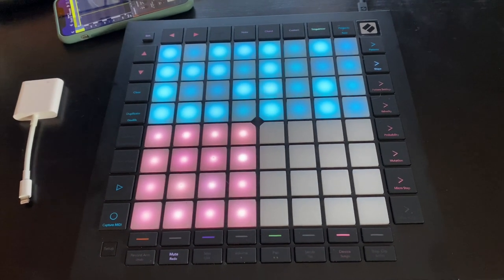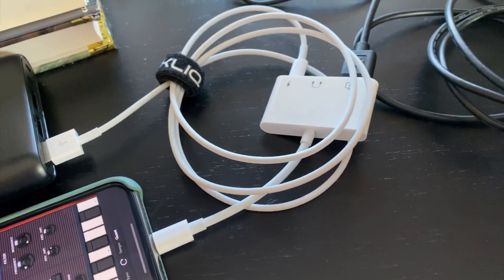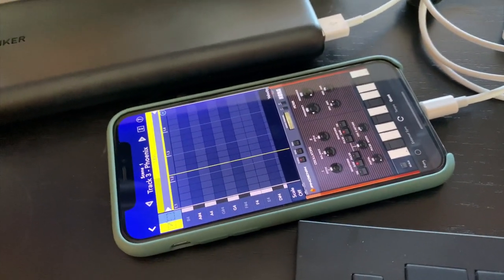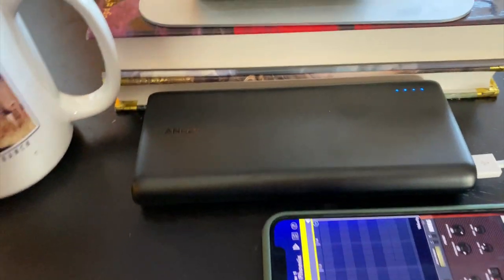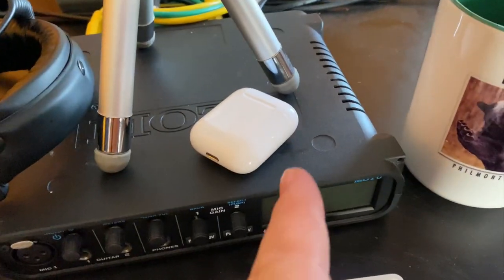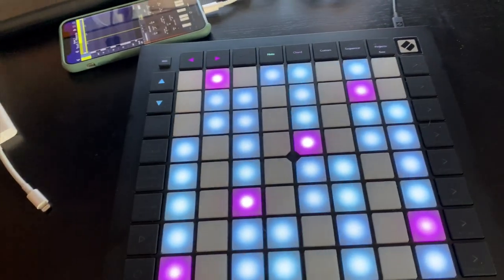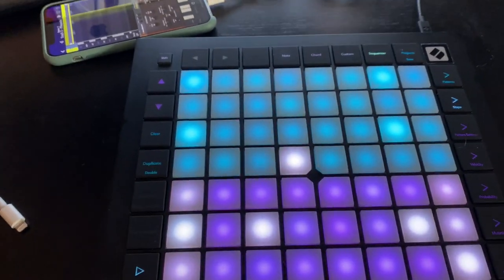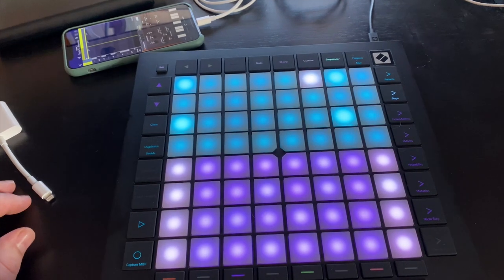Use your phone / iPad with the Novation Launchpad Pro Mk3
A short/simple video about how you can use the Novation Launchpad Pro Mk3 with your mobile device. Perfect for couch-composing! Add a battery bank and you're good for hours.

Hi! I'm Luke Stark (yeah, for real) and I make music as myself. I'm also creating videos here as Synth Seeker because I like to share the things I find fun or useful as I make my music! Here you will find techniques, discoveries and distractions. Have fun!